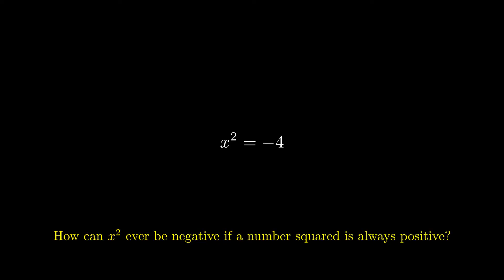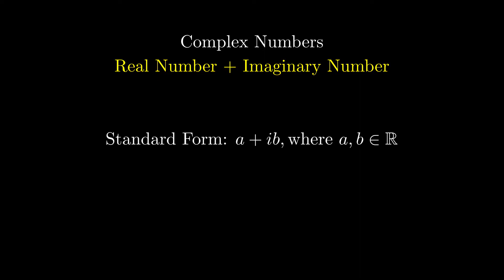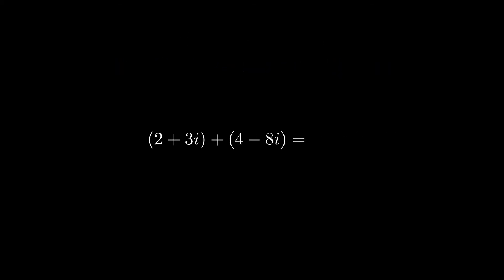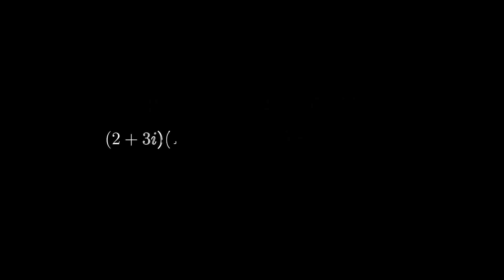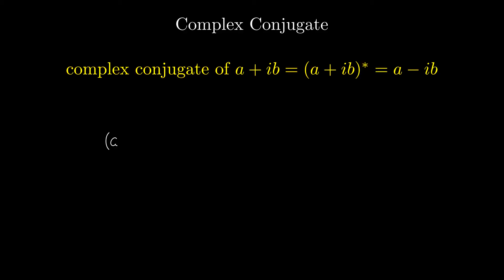Quantum Computing Course: 0.1 Introduction to Imaginary and Complex Numbers